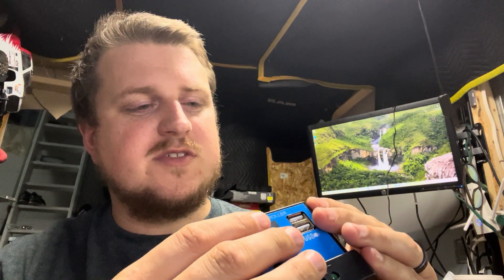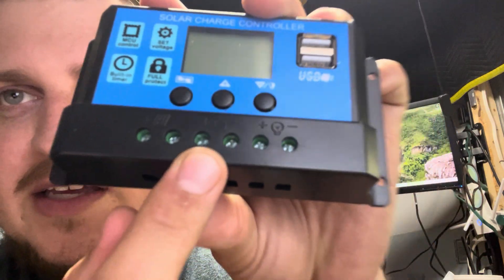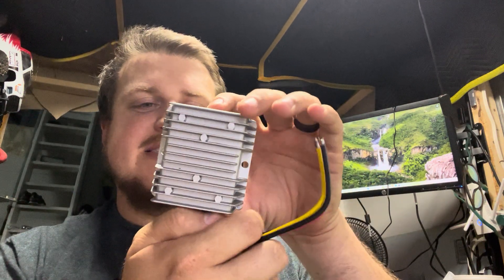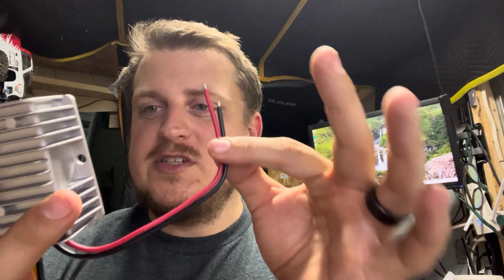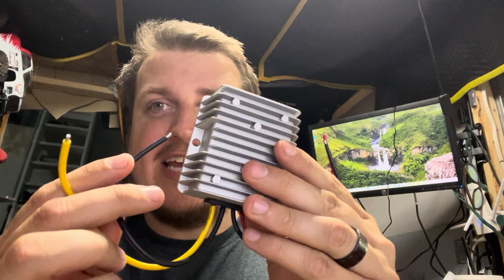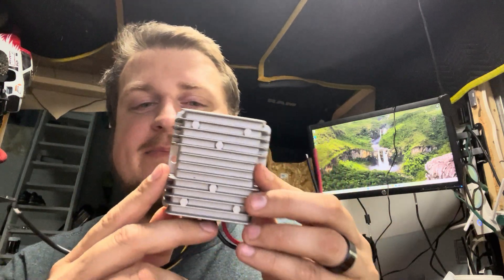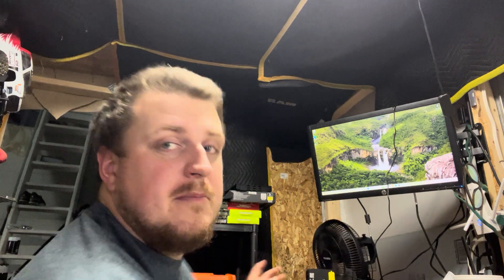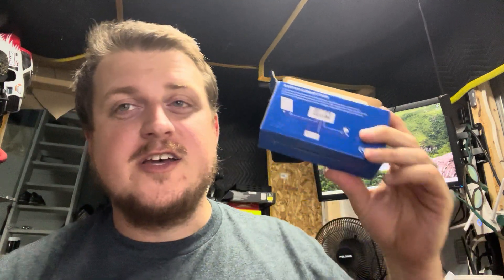Small scale Solar bitcoin mining pt1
Running small Bitcoin Miner Solar idea